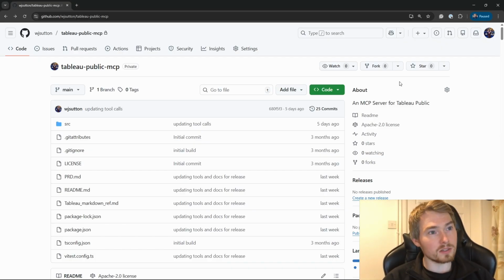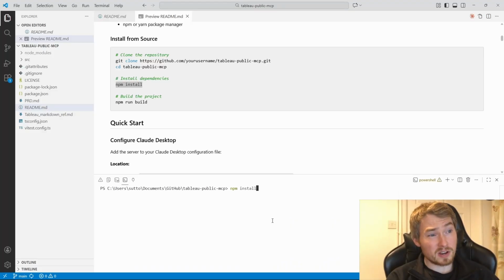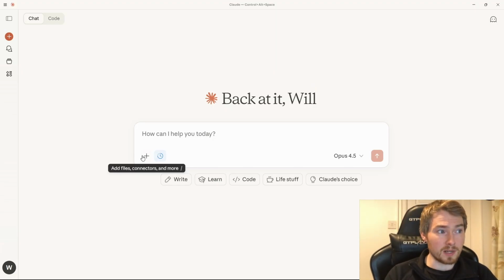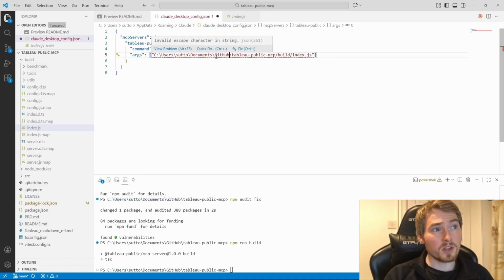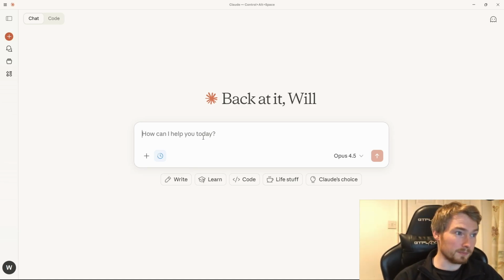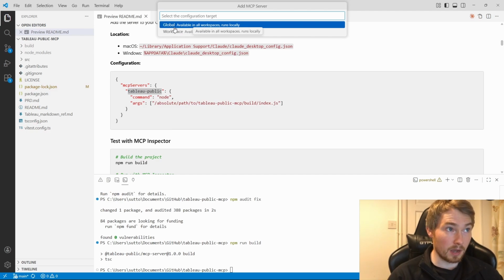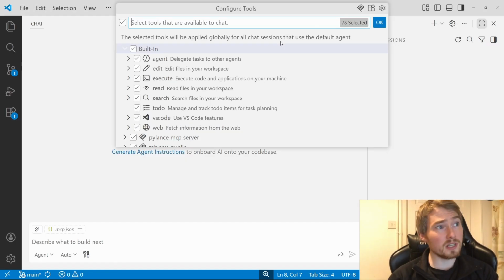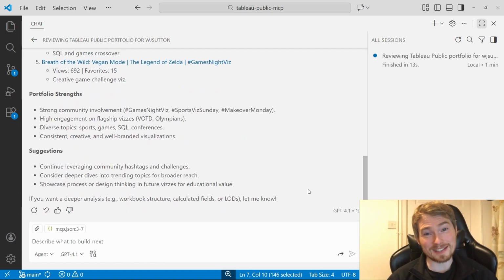How to Setup Tableau Public MCP for Claude Desktop and VSCode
Contents:
00:00 Download the code
00:45 Build the MCP Server
02:25 Claude Desktop Setup
05:34 Claude Demo
06:10 VSCode Setup
08:50 VSCode Demo
09:32 Outro